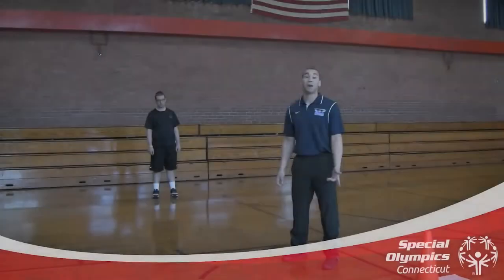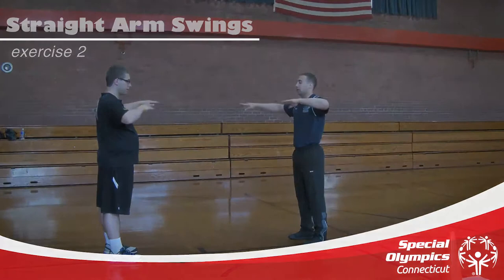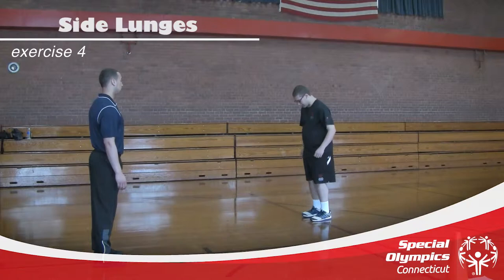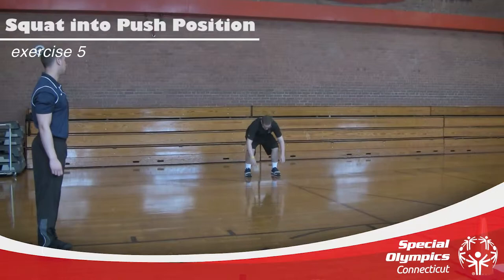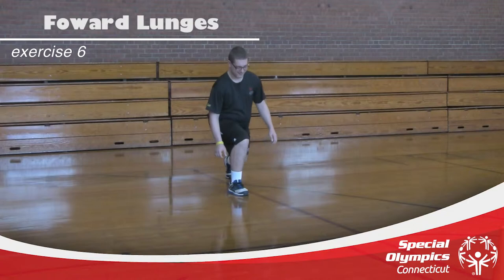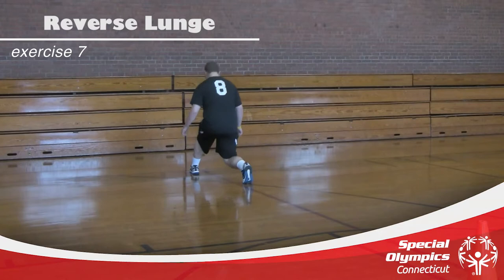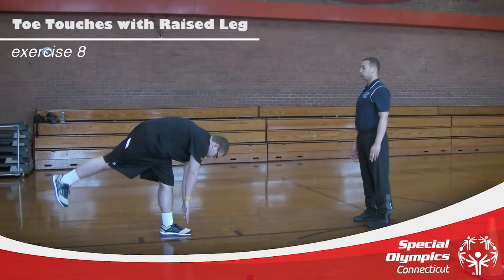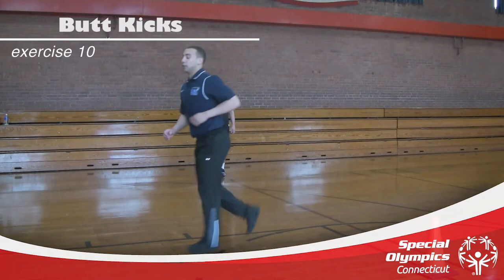Exercises: High Intensity Warmup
This video demonstrates a variety of warmup exercises coaches can use to prepare athletes for high intensity sports. Instructed by Jose Collado. Video provided by Katie Dennett and edited by Chris Ironson.